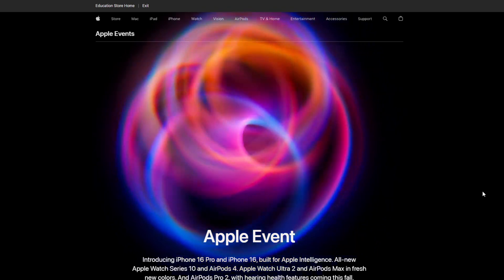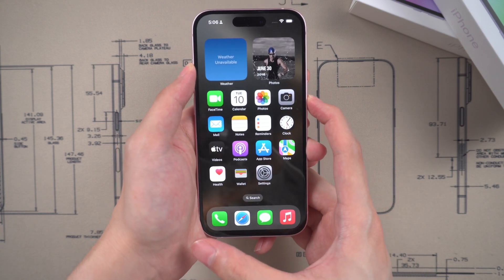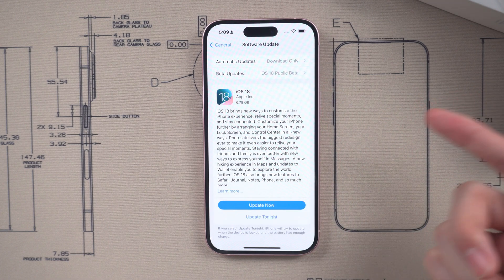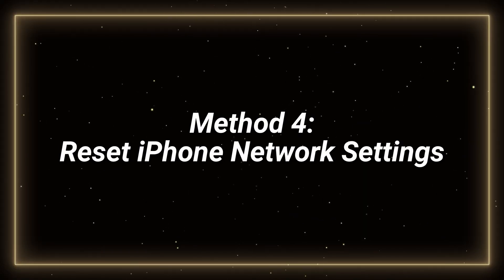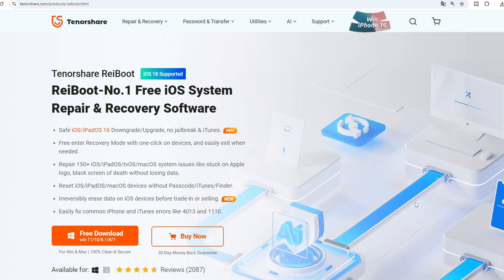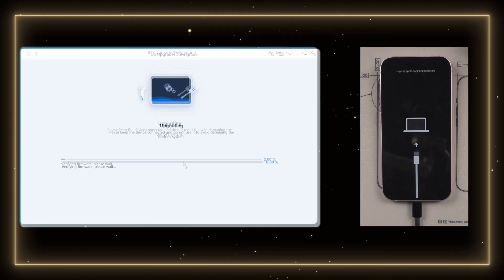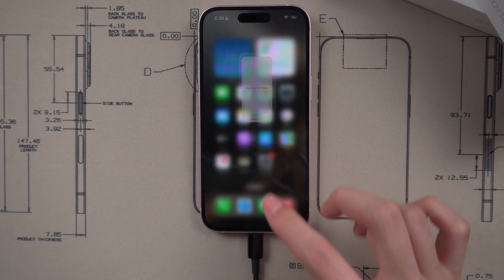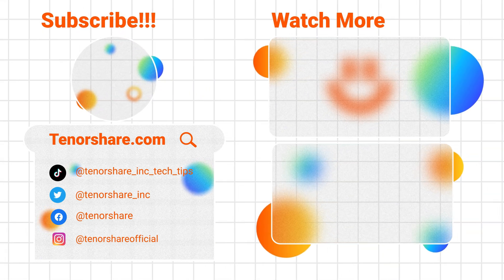iOS 26/18 Stuck on Verifying Update? Fix it and Update iOS 26/18! - iPhone Stuck on Verifying Update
iPhone stuck on update screen？iPhone Stuck on Verifying Update? Some of users may get in trouble: iPhone stuck on iOS 18.4 verifying update.How to fix this problem? Don't worry! In today's video, I will show you 4 methods to fix it. Let's check out!

*⏱How long does iOS 18 take to install? iOS 18 update taking a long time?*
Based on the actual upgrade experience, the iOS 18 OTA upgrade is expected to take 20-30 minutes. You might want to use iTunes or Finder for a faster iOS 18 upgrade. If you find these software inconvenient, you can consider using ReiBoot to update iOS 18 in 10 minutes.

⏱ *TIMESTAMP*
00:00 Intro
00:22 Method 1: Force Restart Your iPhone
00:39 Method 2: Check Network Connection
00:53 Method 3: Delete Update File and Download Again
01:15 Method 4: Reset Your iPhone Network Settings
01:39 Method 5: Update to iOS 18 with ReiBoot in 10 minutes

💡 *How To Fix iPhone Stuck on iOS 18 Verifying Update*
Press the volume up button once.
Press the volume down button once.
Hold the side button until the Apple logo appears.
If this simple restart doesn’t resolve the issue, move on to the next method

Method 2: Check Network Connection
A stable and high-speed internet connection is essential for a successful update.
If you’re on Wi-Fi, reset your router, or try connecting to a different network.
Then, you can attempt to update your iPhone again.

Method 3: Delete Update File and Download Again
Go to Settings - General - iPhone Storage.
Look for the iOS 18 Update File and tap on Delete Update.
Afterwards, return to General - Software Update, and download the update again.

Method 4: Reset Your iPhone’s Network Settings
Go to Settings - General - Transfer or Reset iPhone.
Tap Reset and choose Reset Network Settings.
Note: This will remove all your saved Wi-Fi passwords, so you’ll need to reconnect manually.

📑 *Tenorshare Official Article Links*
Fix iPhone Stuck on Verifying Update iOS 17/18 with Video Guide